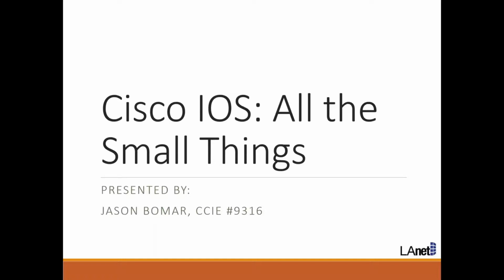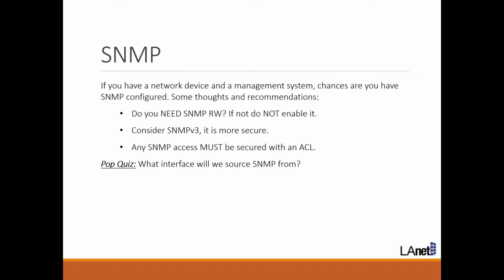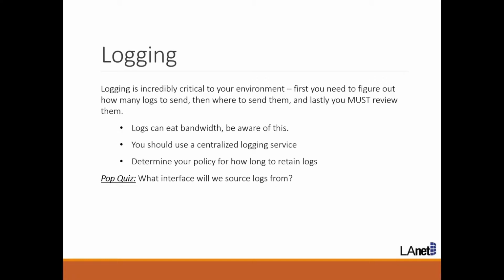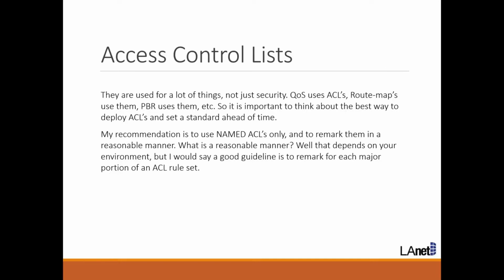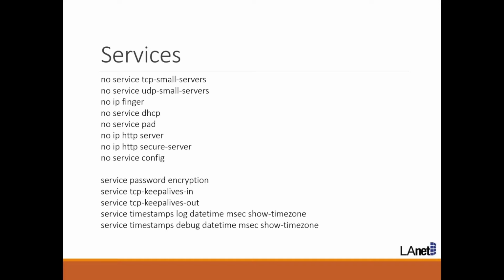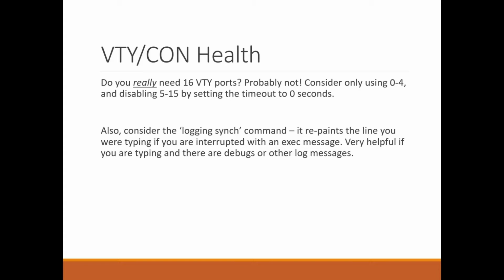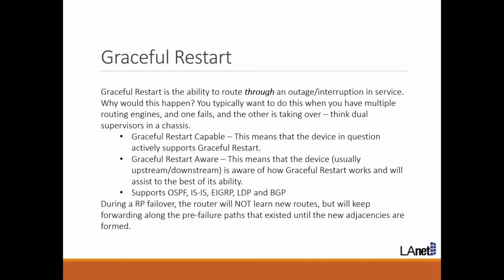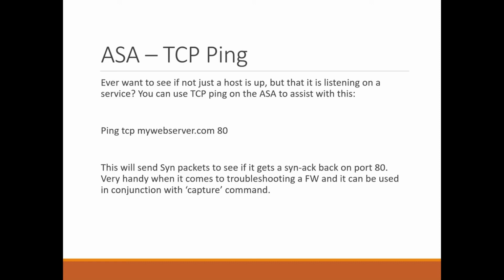Cisco IOS Webinar 08/09/18 | LA Networks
Cisco IOS: All the small things that you need to know.